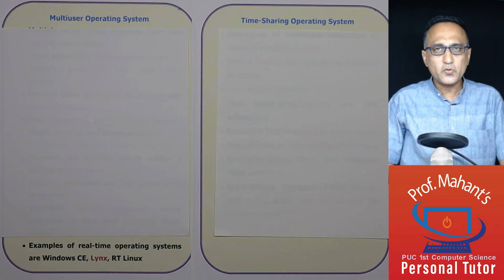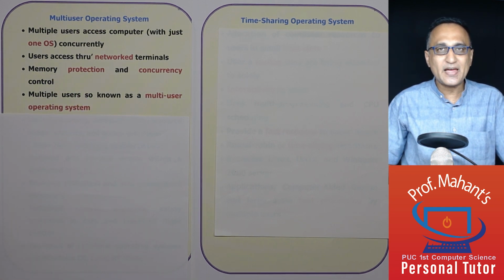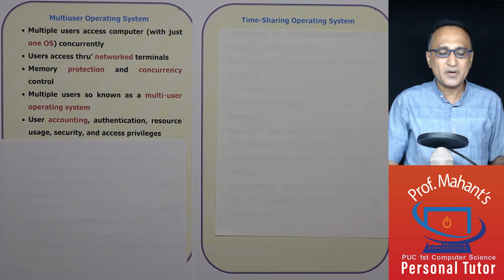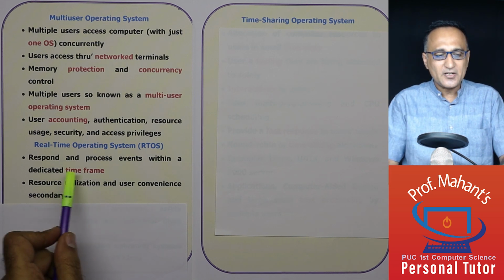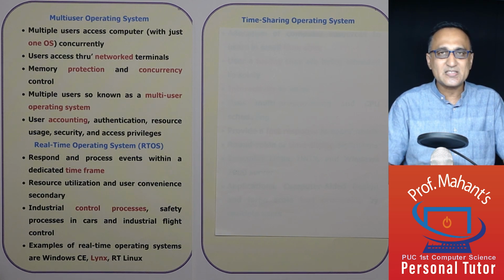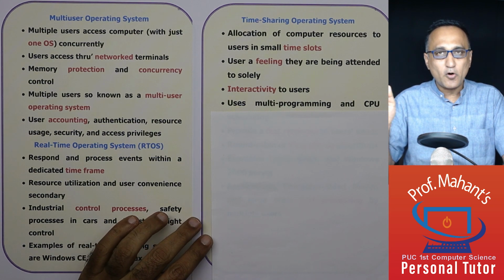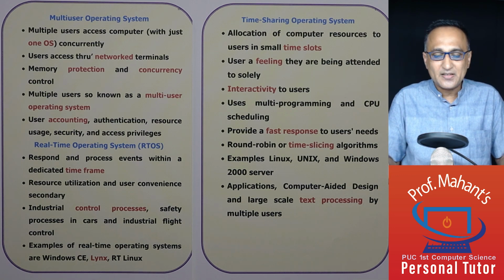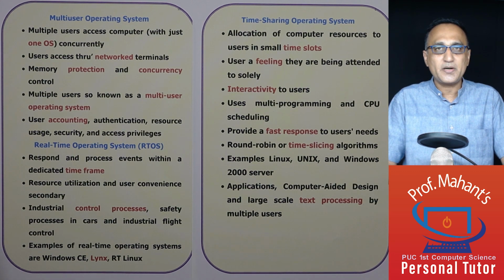733 Types of OS's Multiuser, RTOS & Timesharing